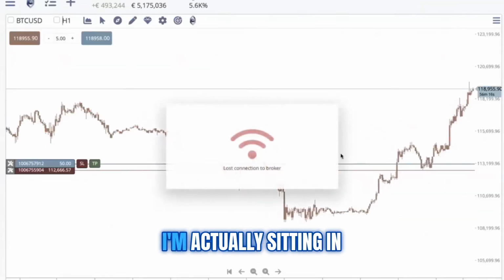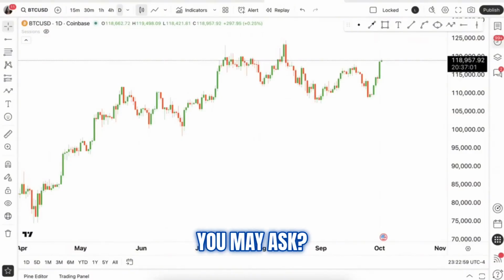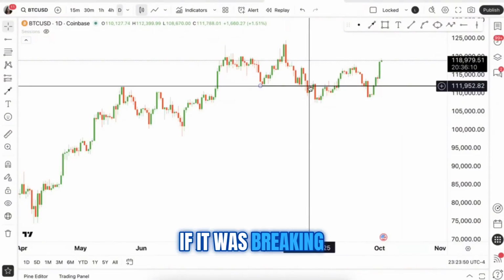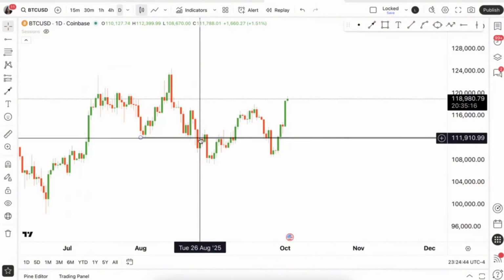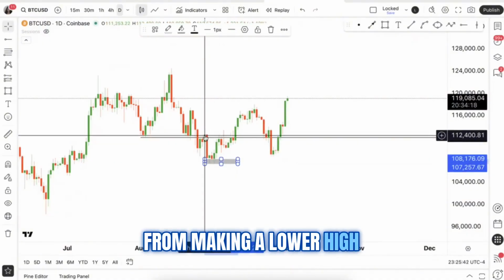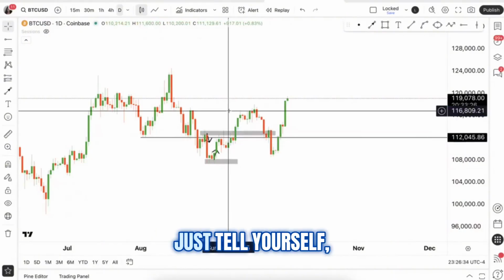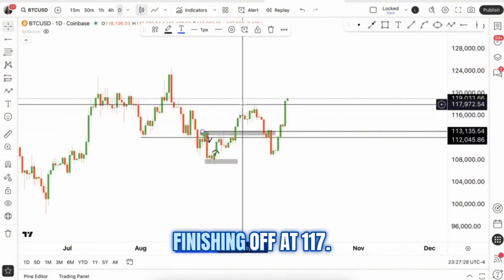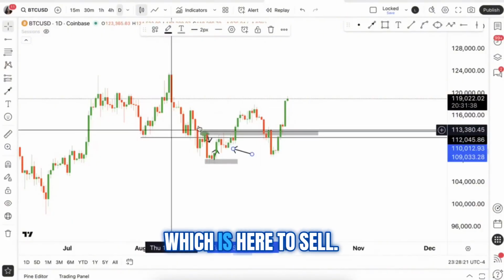BTC Buy/Sell Trade